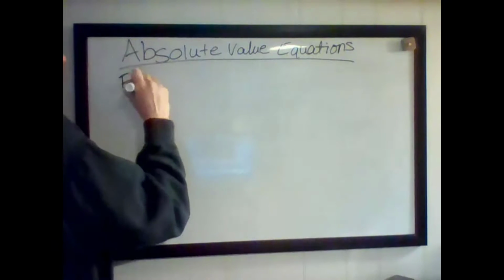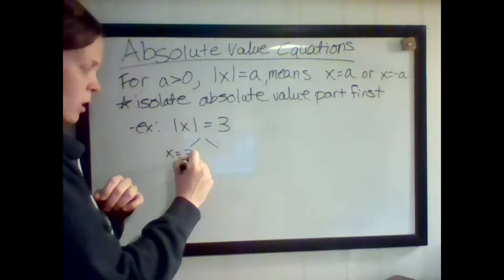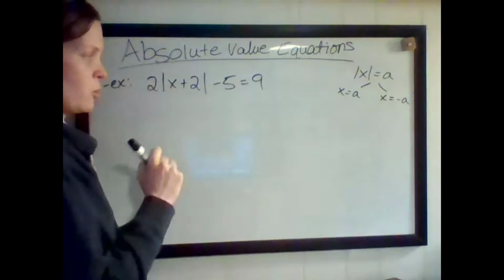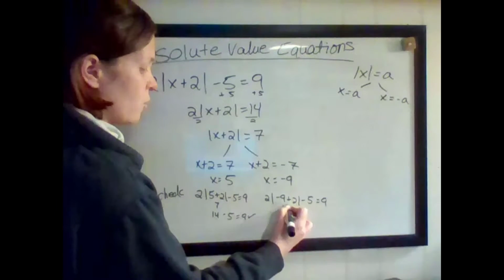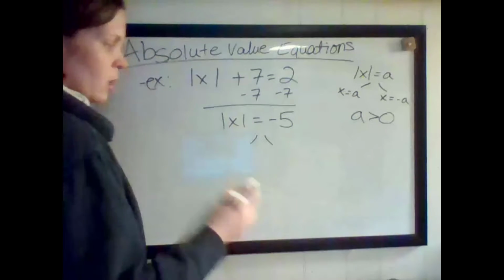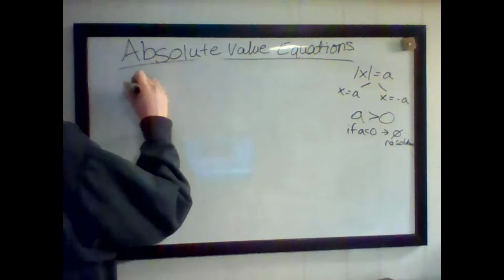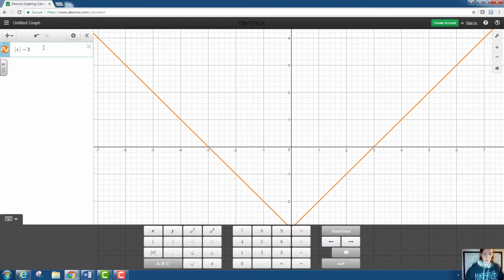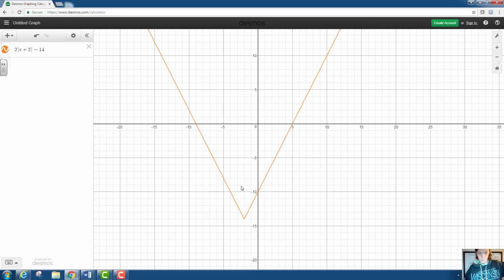Absolute Value Equations